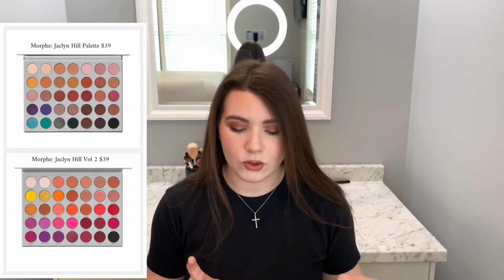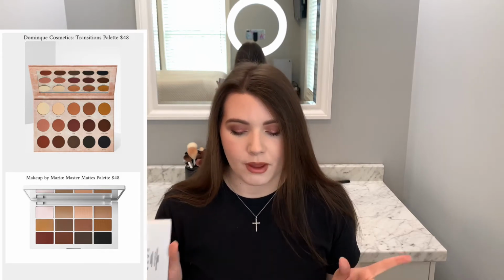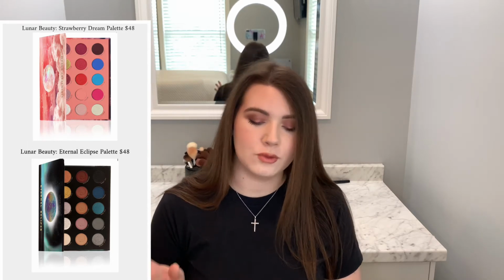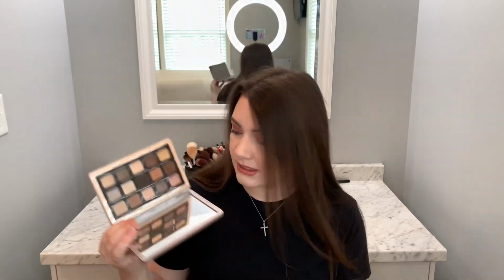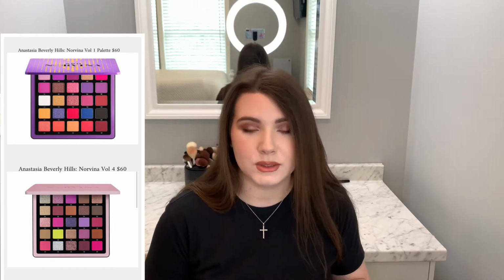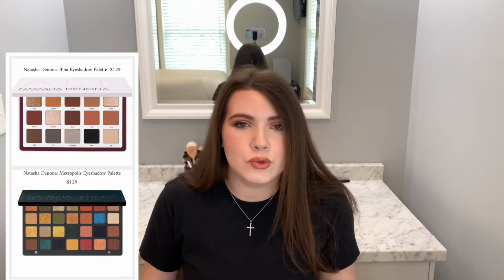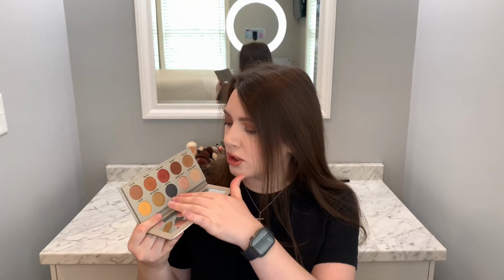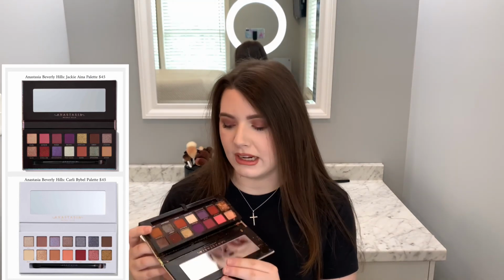This or That | Which would I buy? | Eyeshadow Palette Edition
Hey guys, today I wanted to do something a little different. I did an Instagram poll last week and I thought it’d be fun to do it on YouTube and choose between the 2. Thank you guys so much for watching and let me know what else you would want to see! 💘

Products Mentioned:
* Natasha Denona: Biba Eyeshadow Palette

* Natasha Denona: Metropolis Eyeshadow Palette

* Natasha Denona: The Glam Palette

* Natasha Denona: The Bronze Palette

* Huda Beauty: Mercury Retrograde Palette

* Huda Beauty: Naughty Nude Palette

* Anastasia Beverly Hills: Soft Glam

* Anastasia Beverly Hills: Modern Renaissance
renaissance-eye-shadow-palette-P409118

* Anastasia Beverly Hills: Norvina Vol 1

* Anastasia Beverly Hills: Norvina Vol 4

* Makeup by Mario: Master Mattes Eyeshadow